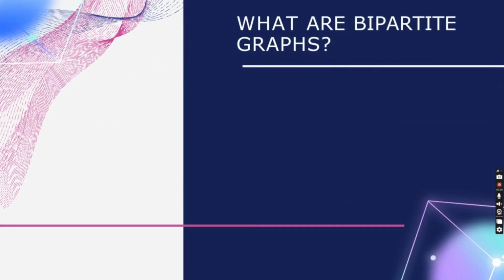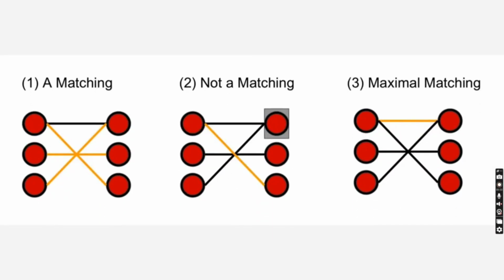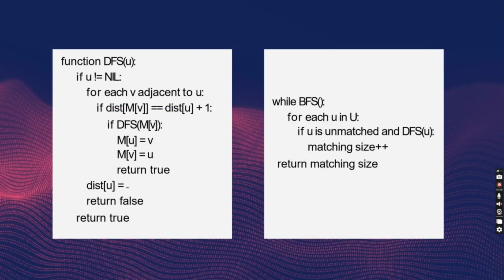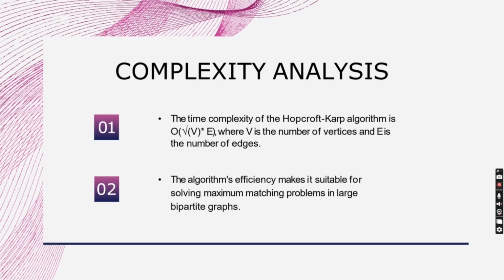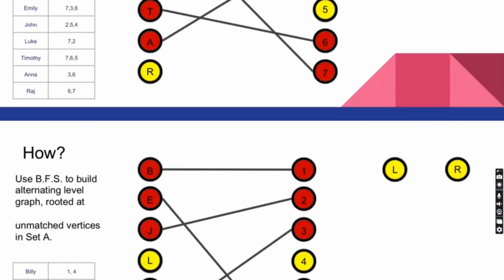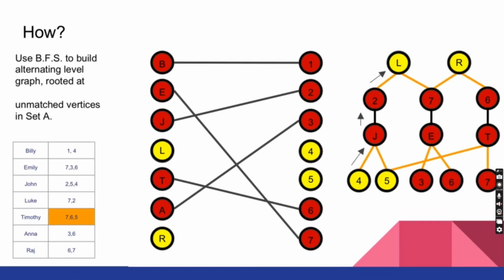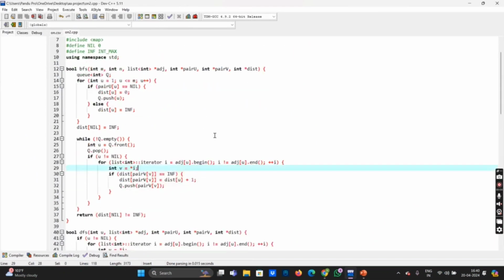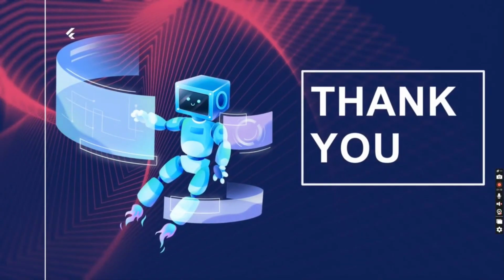Hopcroft Karp Algorithm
Hopcroft Karp Algorithm Explanation and Implementation in Cpp language taking inputs from a CSV file(Secondary Storage).